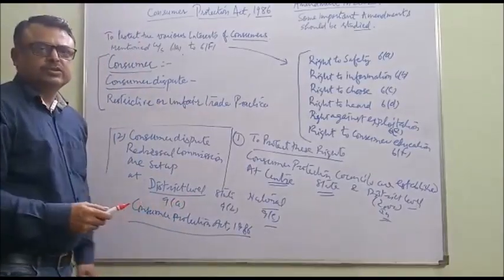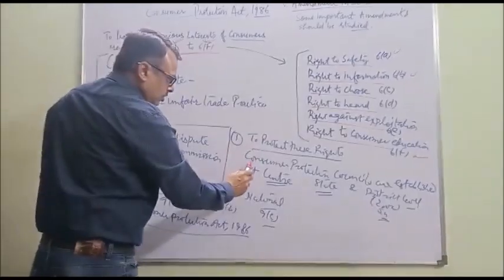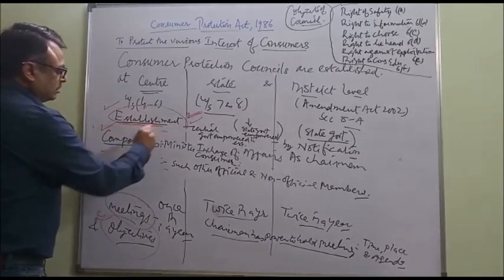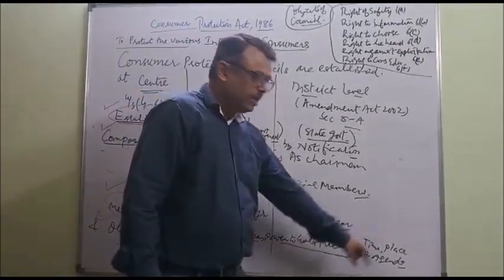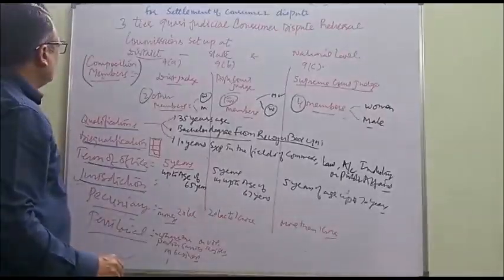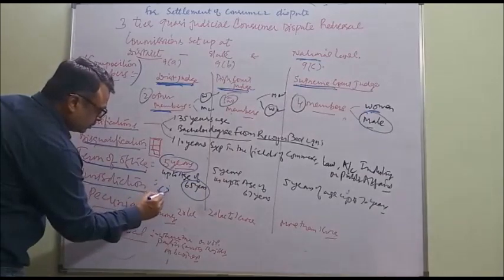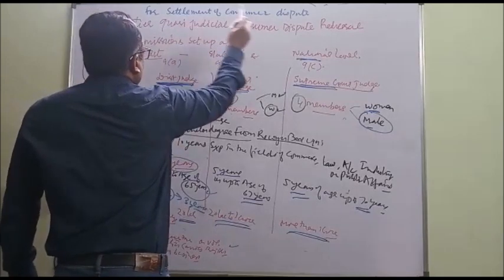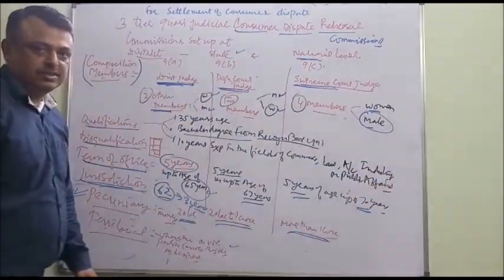Lecture on Consumer Protection Act 1986 by Prof. Ajay Batra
1. Objective of Consumer Protection Act 1986
2. Consumer Protection Councils.
3. Consumer dispute redressal forum.
This chapter is prescribed in the syllabus of B.Com 1 of various universities.
This lecture is by Prof. Ajay Batra M.Com MBA NET and more than 20 years of teaching experience.